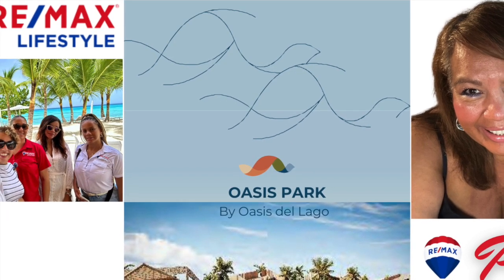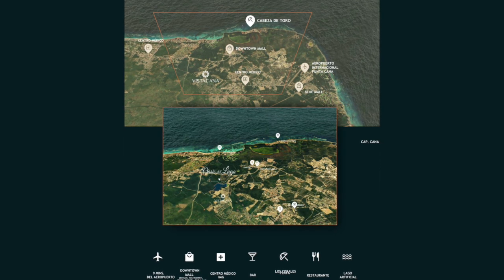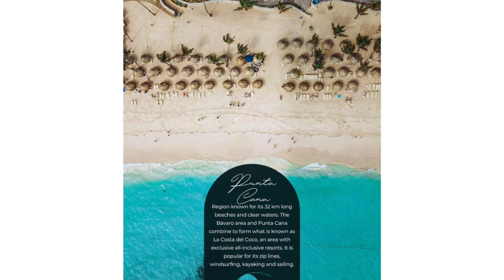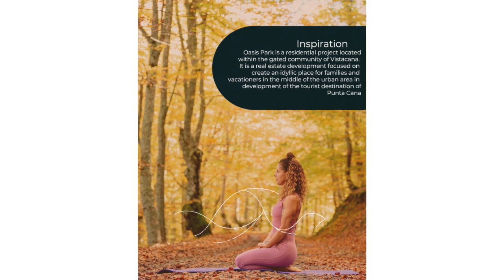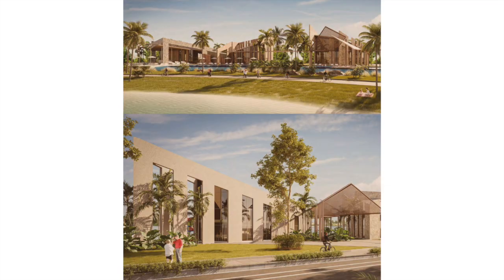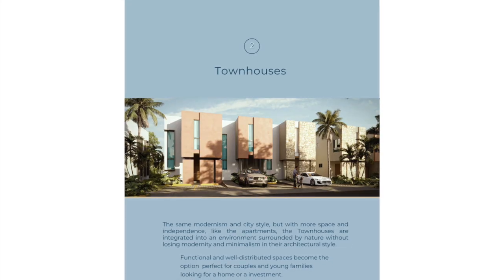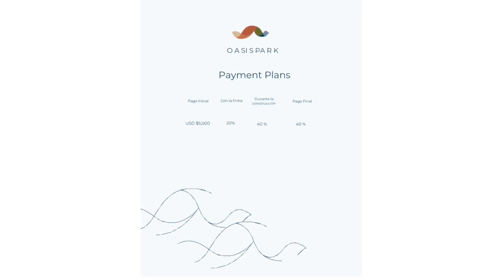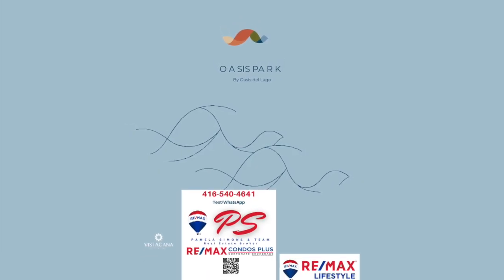Oasis Park at Vista Cana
Learn about a new project available in the VistaCana community of Punta Cana. This master planned community includes Villas, Semis, Towns and Condo apartments.

Nov 2024 Event in Toronto
Upcoming Zoom Events are being planned

Join a strong tribe of Toronto residents who get weekly information about the best restaurants, events, shopping, outdoor activities, and real estate in and around Toronto & Humber Bay Shores.

Along with my business PamelaSimons.ca & Team are delighted to EduTain you with fun ideas, cool places and all while balancing worklife!

Never miss a thing in M5V & M8V (Toronto & Humber Bay Shores)!

PamelaSimons.ca & Team
Founder of WorkPlayToronto